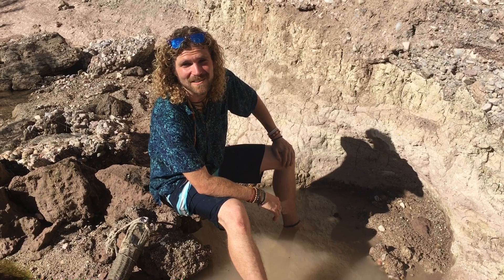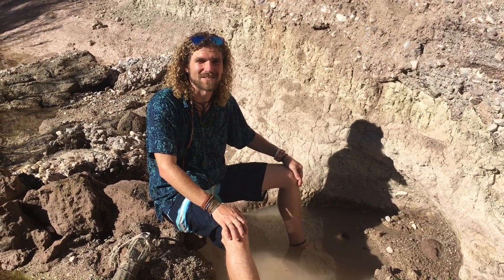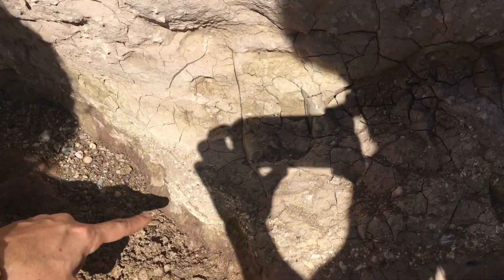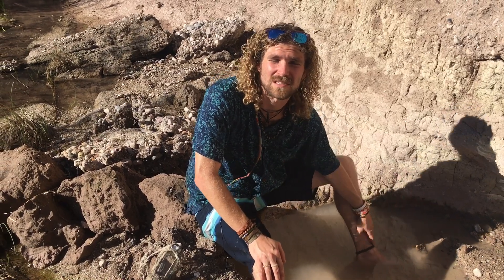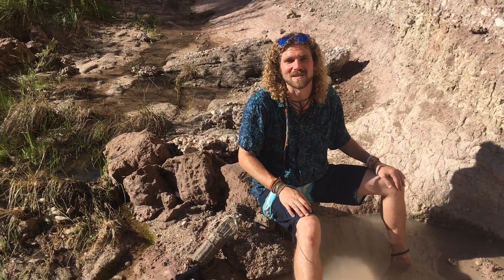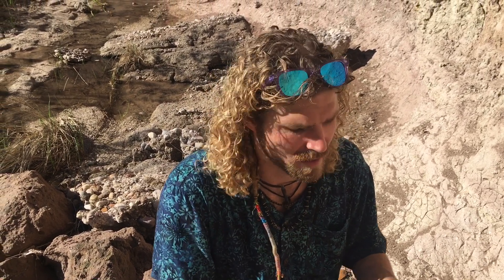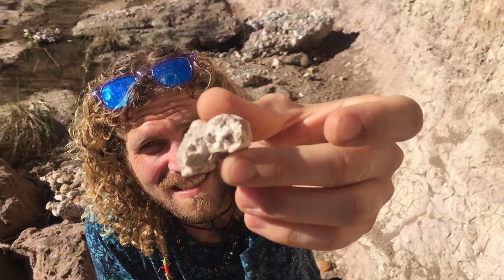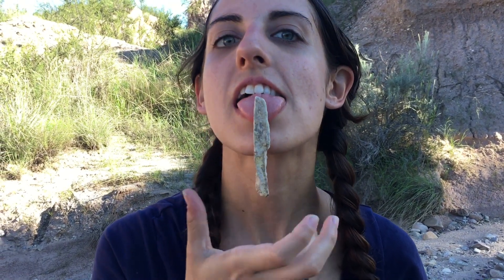Fossil or Rock? Lick it!??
A bit of my origin story intertwined with the world's origin story!
The San Pedro river valley in SE Arizona is one of the treasure troves of archeology, and especially of human megafauna interaction. There are fossils there. These ones were between 11-15,000 years old, and while it would be wrong and illegal to take them, you can lick as many as you want! 😜

This post is dedicated to James Mahoney and Bob Steele. The Recreation Manager and the Park Ranger of the San Pedro Riparian National Conservation Area during my 14 months starting in 2009. They taught me the macro and the micro scale of stewardship. From thinking in the big picture, planning twenty years or more, to the very best way to fix a break in a barb wire fence. (An old cowboy trick worthy of its own video.) 🤠